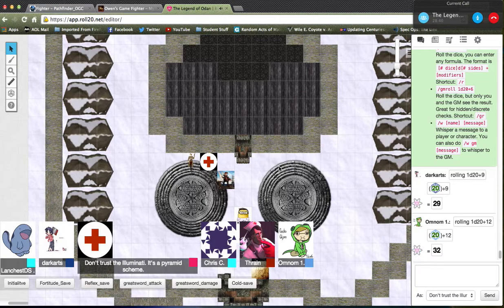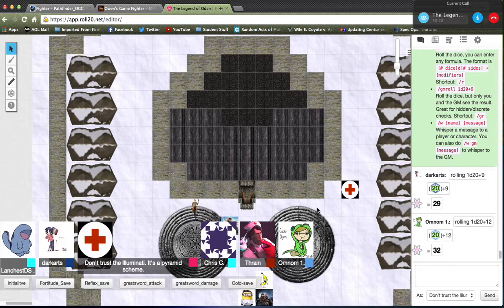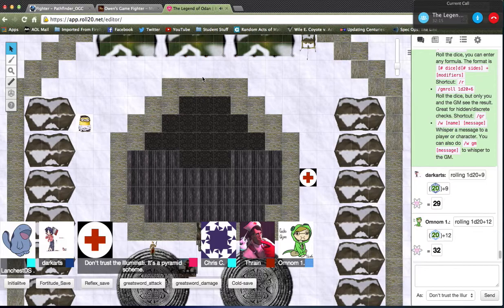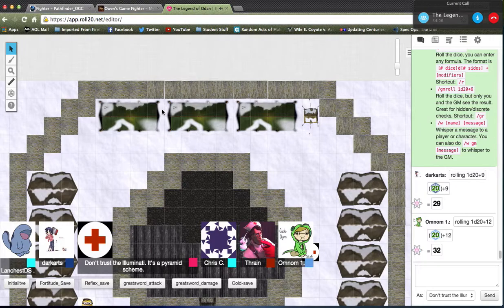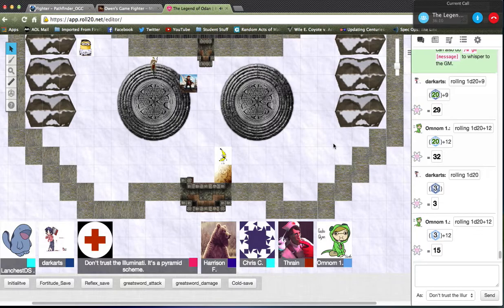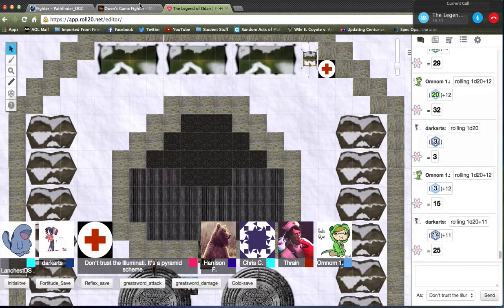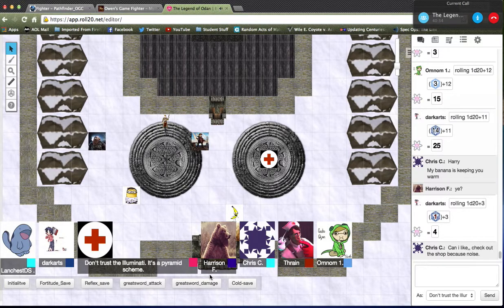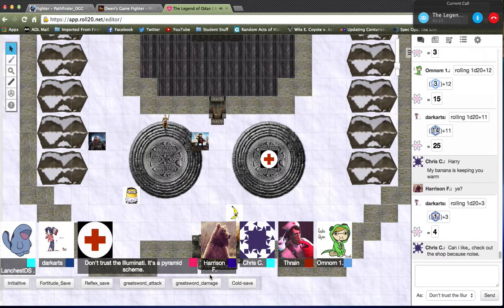The Legend of Odan March 18th, 2015 Part 2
Questioning some of the local members of government turned up nothing in regards to Ivanov or his mysterious contact in Compass Town, we did find out that some guards have been seeing strange stuff lately in the dead of night. It could be nothing, but we still don't have Ivanov's contact, so it's worth a shot.

But first, we have to browse the local shops and see what 's for sale. Only one rule: you break it, you buy it.